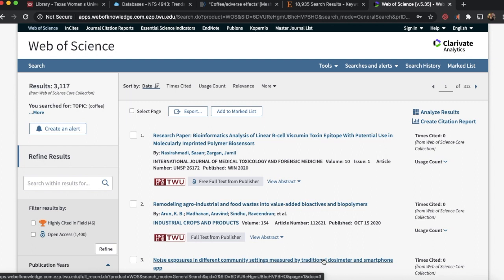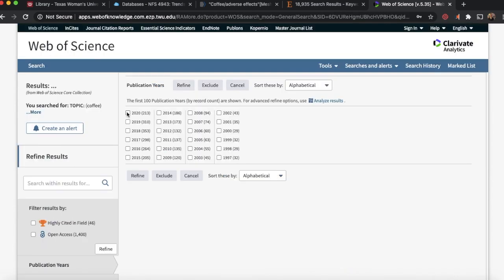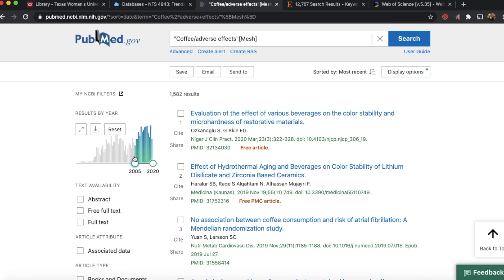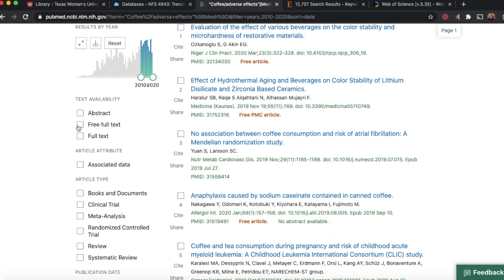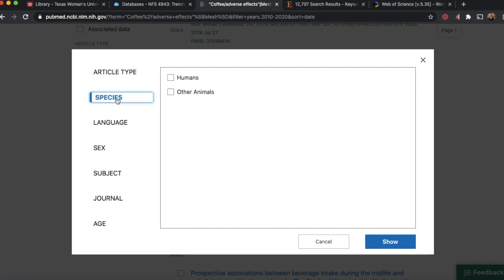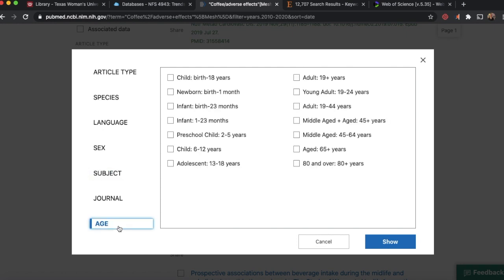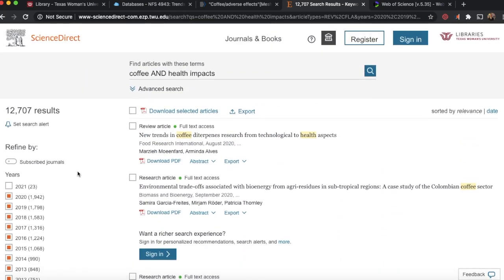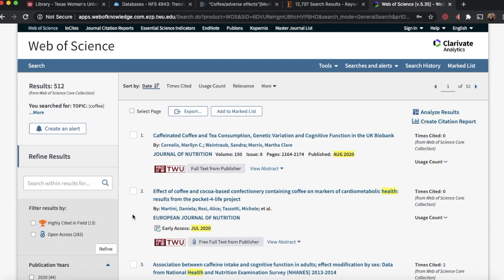NFS 4939: Using Filters to Refine Search Results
Overview of using filters to refine search results in PubMed, ScienceDirect, and Web of Science.